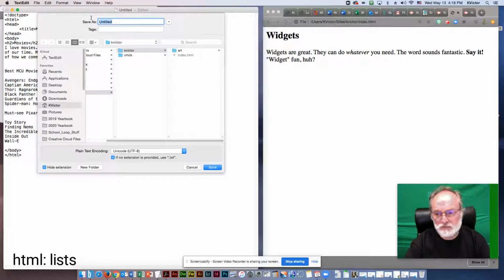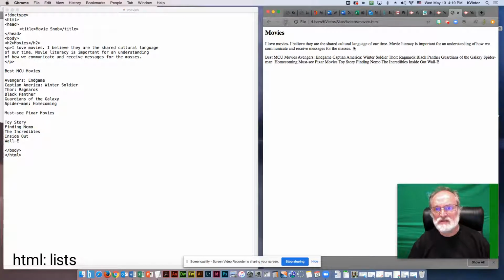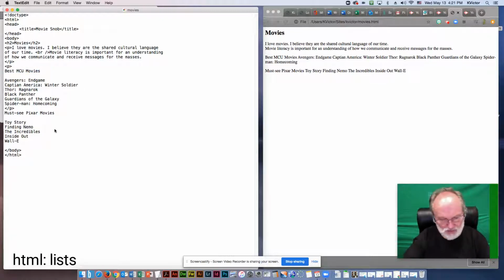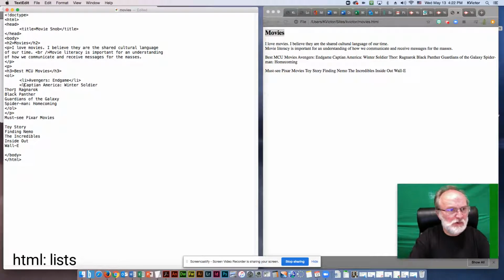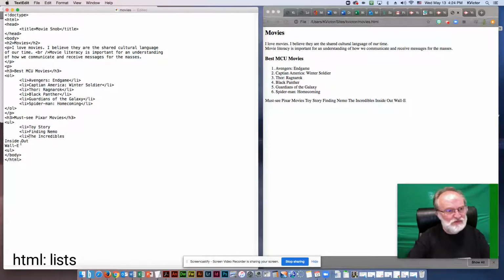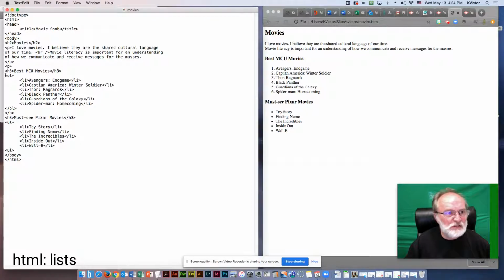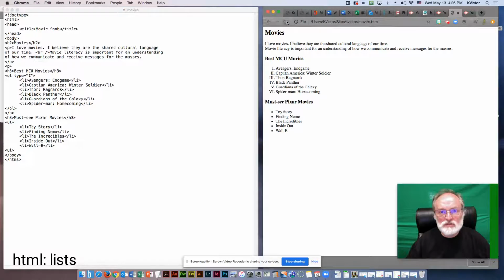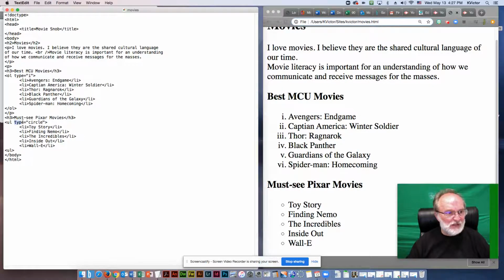HTML lists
Advanced Computers; Stanford Middle School, LBUSD